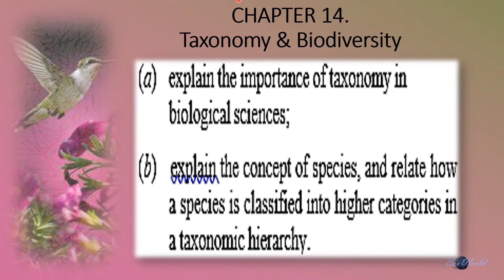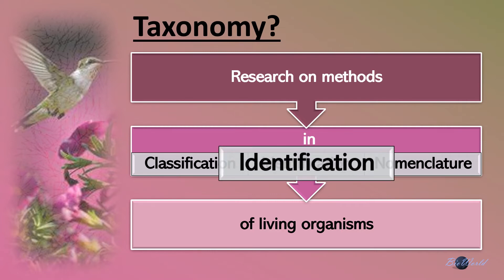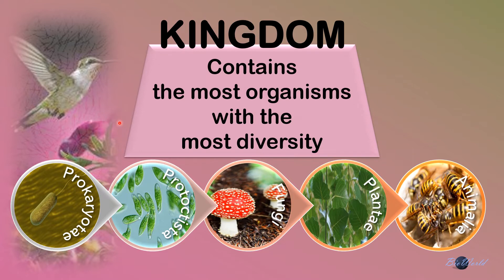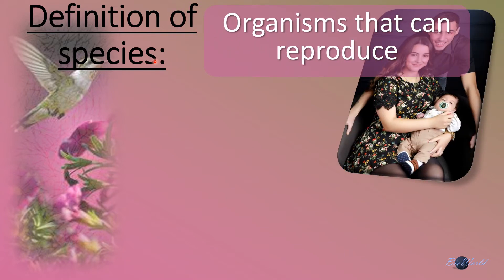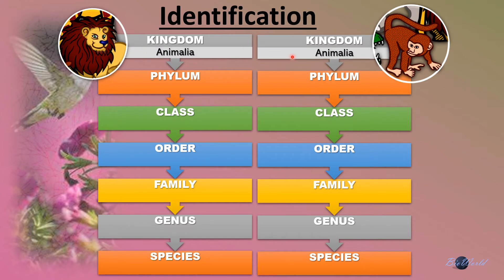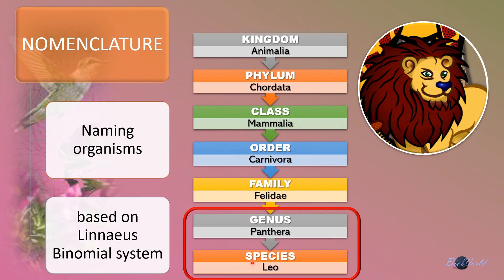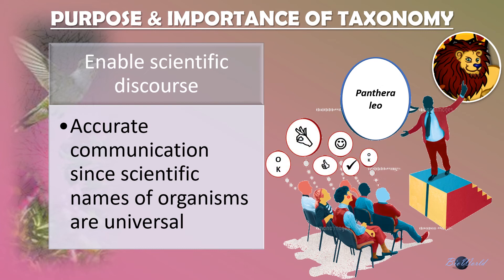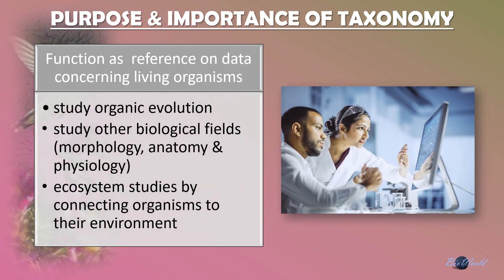Biology STPM: Taxonomy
Get to know the meaning and importance of taxonomy